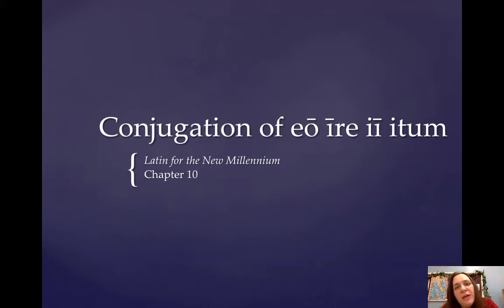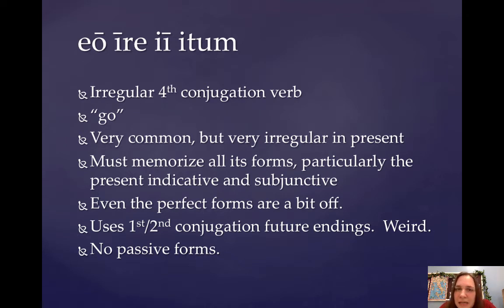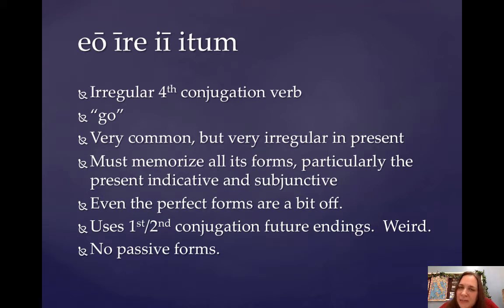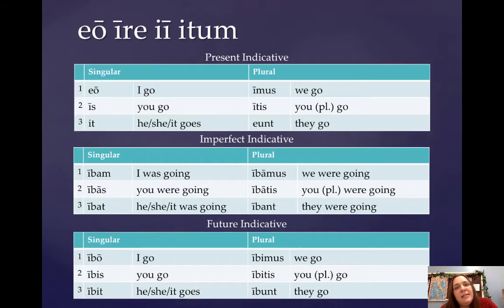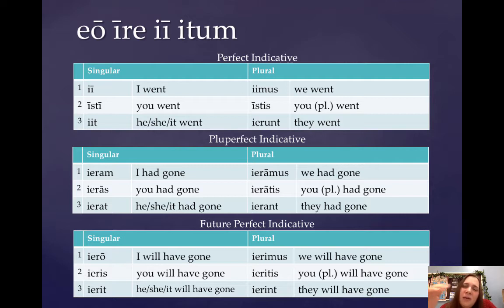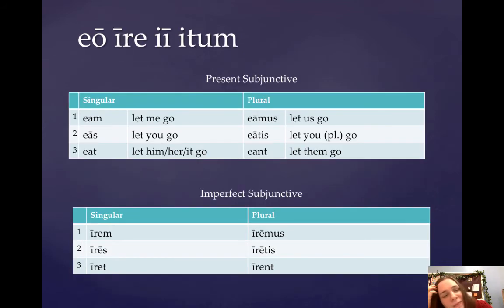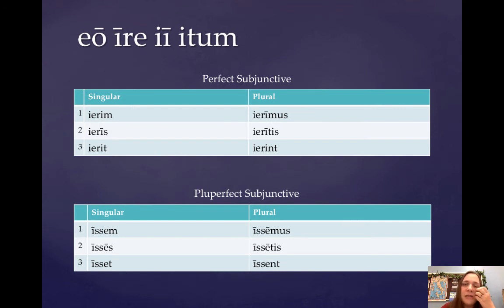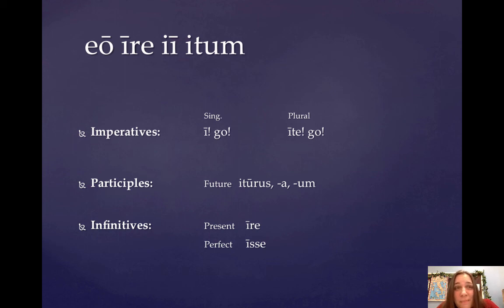Ch 10: eo, ire, ii, itum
Latin for the New Millennium vol. 2

Table of Contents:

00:00 - Conjugation of eō īre iī itum
00:18 - eō īre iī itum
01:48 - eō īre iī itum
02:26 - eō īre iī itum
04:16 - eō īre iī itum
04:47 - eō īre iī itum
05:08 - eō īre iī itum
05:18 - eō īre iī itum
05:30 - eō īre iī itum